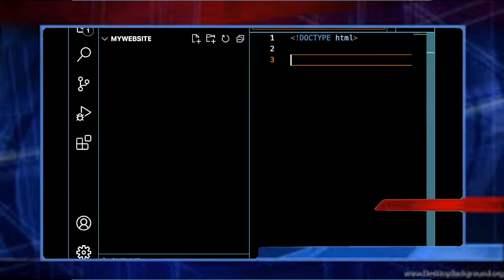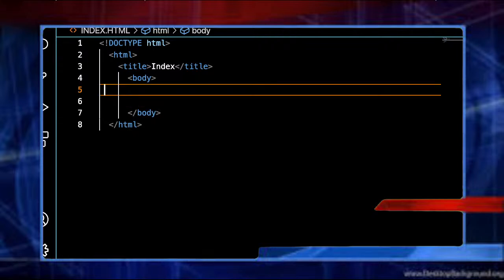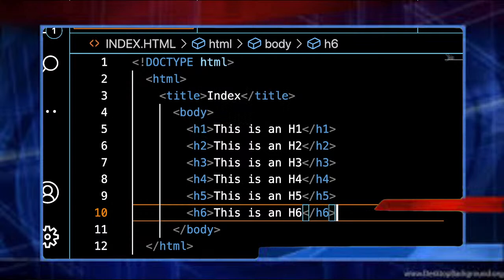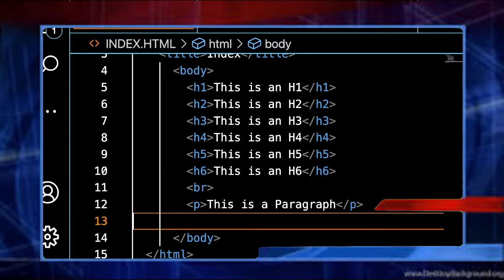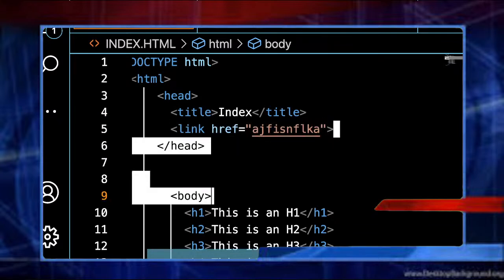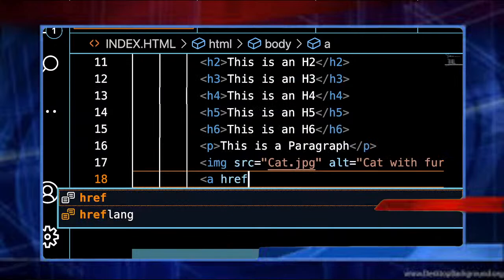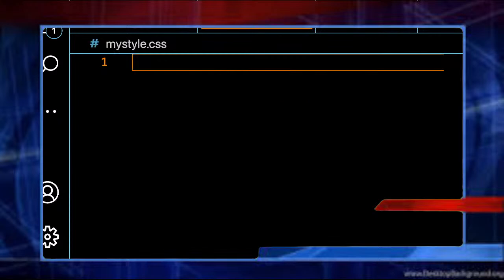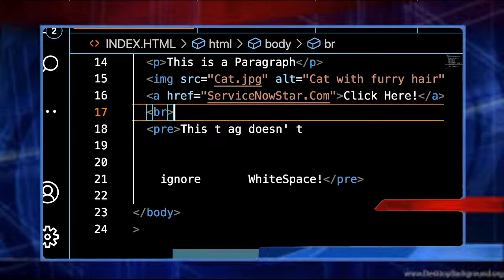HTML5 Tutorial For Beginners - part 1 - Getting Started Visual Studio Code editor | HTML5 tags CSS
Welcome to the success coach, today we have made a new series called HTML & CSS. In this series, we will learn the basics of HTML which is this episode, learn CSS, and how to make Websites. Please enjoy this video!